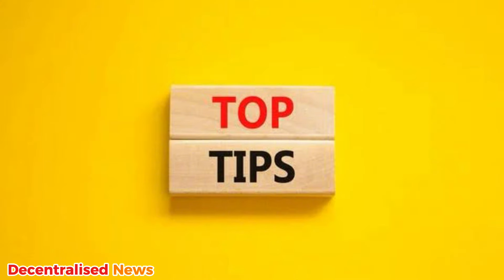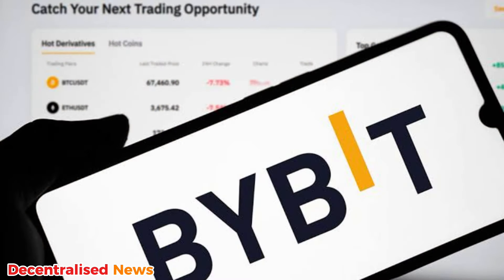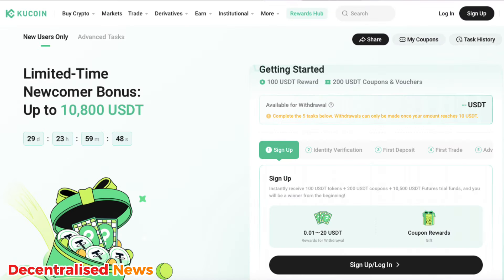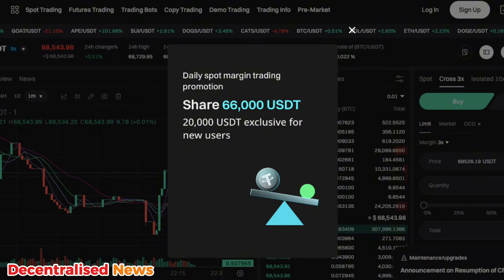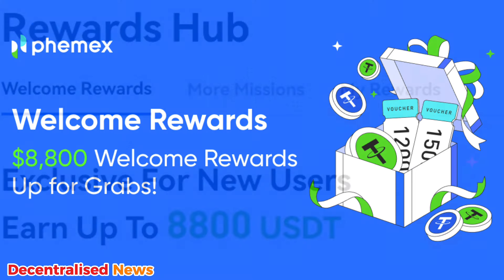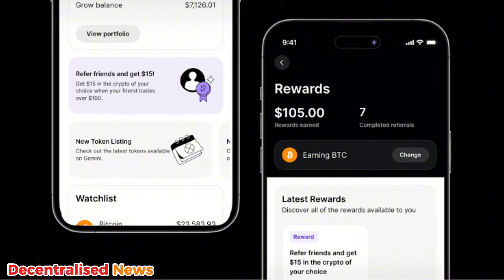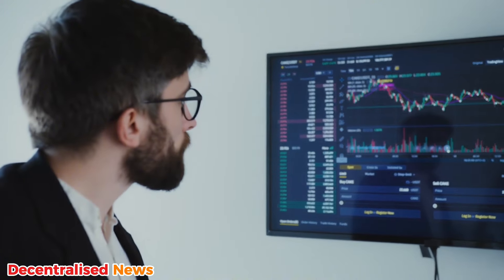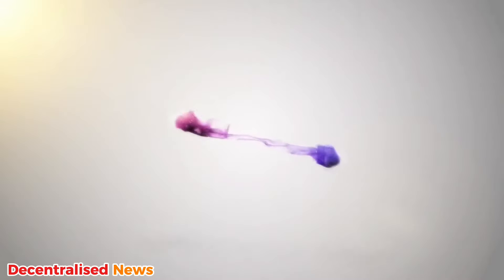Earn Free Crypto: Best No-Deposit Bonuses for New Traders 📈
Looking to start trading crypto without spending a dime? In this video, we dive into the Best Free Crypto Bonuses for Signing Up in 2024!

🔑 Key Bonuses Covered:

+Bybit: Get up to 5,000 USDT in rewards through simple tasks.

+KuCoin: Earn up to 10,800 USDT in trading funds and vouchers.

+OKX: Unlock Mystery Box rewards worth up to $10,000.

+StormGain: Receive a 25 USDT no-deposit bonus for easy trading.

Gemini: Trade just $100 and earn a $15 bonus.

Whether you're a beginner exploring trading strategies or an experienced trader looking to try new platforms, these no-deposit bonuses are a risk-free way to kick-start your journey.

We’ll break down the top exchanges offering exclusive bonuses and rewards just for signing up. Get insights into Bybit’s USDT rewards, KuCoin’s high-value vouchers, OKX’s Mystery Boxes, and more, all designed to help you get started with added value.

👉 We also cover how to make the most of these bonuses, compare eligibility and requirements, and share tips on finding the best no-deposit offers to fit your trading goals. Ready to explore crypto with free funds? Don’t miss this guide to 2024’s top crypto sign-up bonuses!